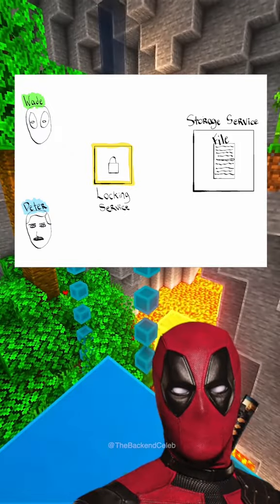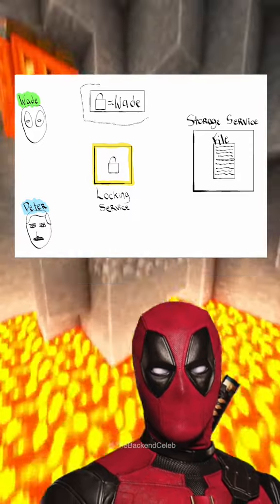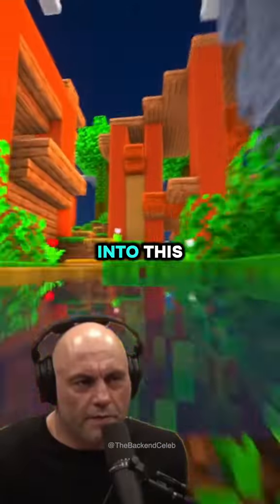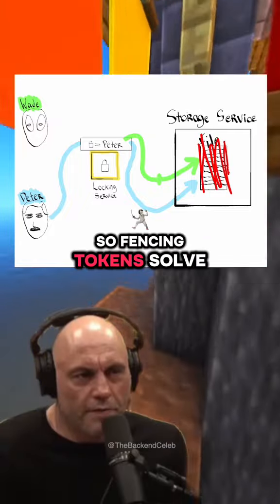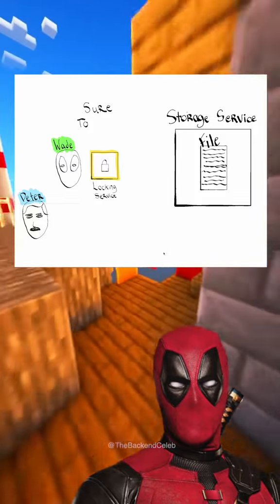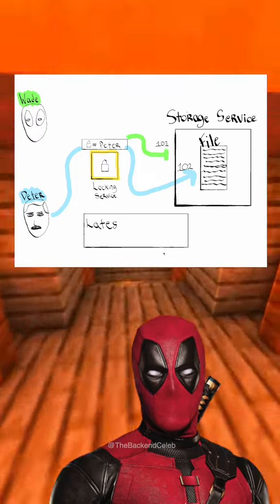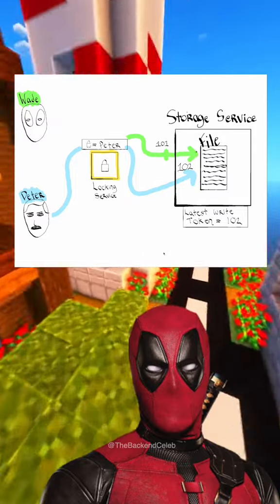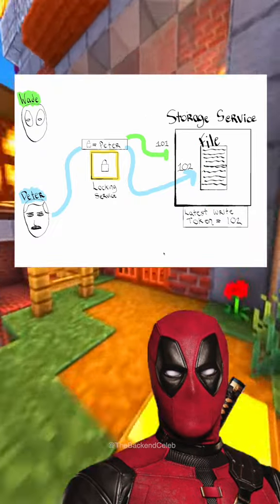Deadpool describes what fencing tokens are and how they are used